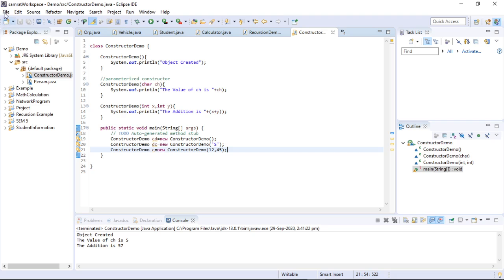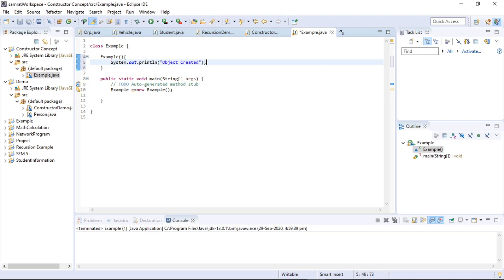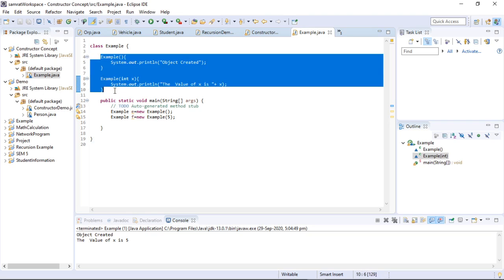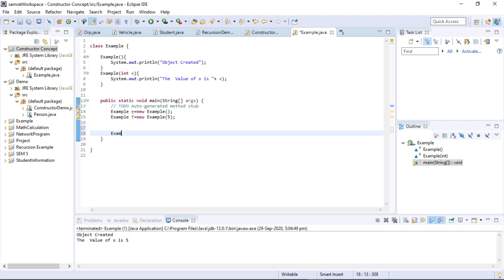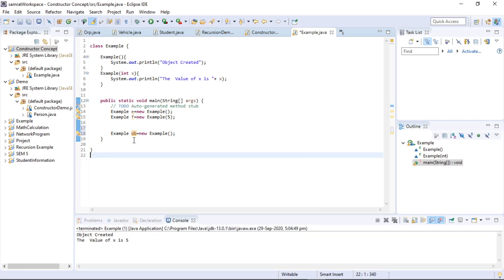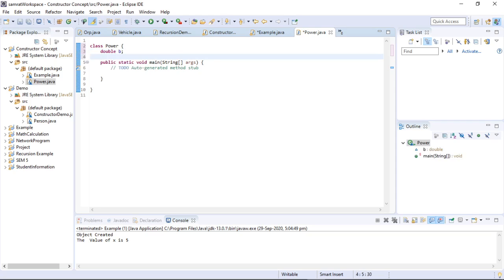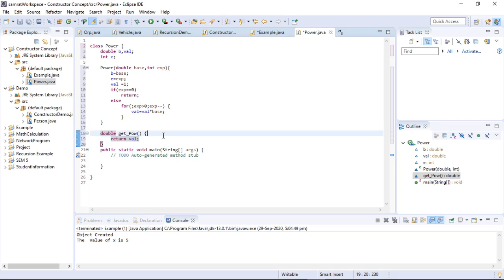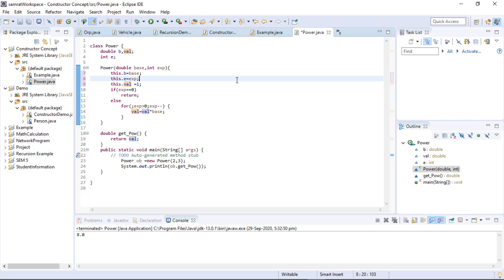SEM 5 Class Java Dated 29th September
Constructor in Detail, Garbage Collection, this keyword and its uses with example